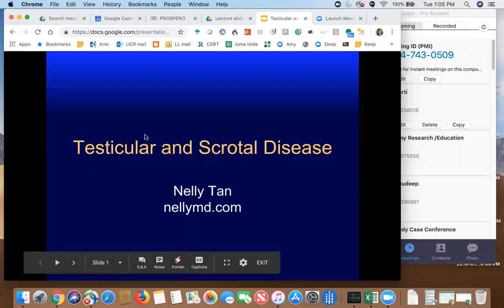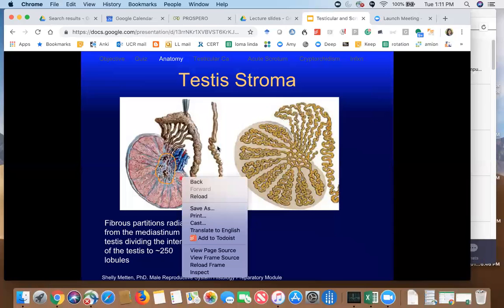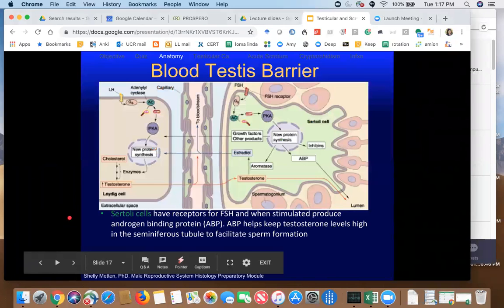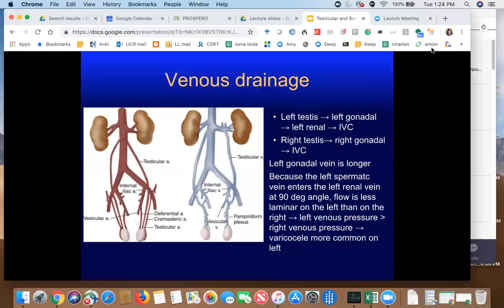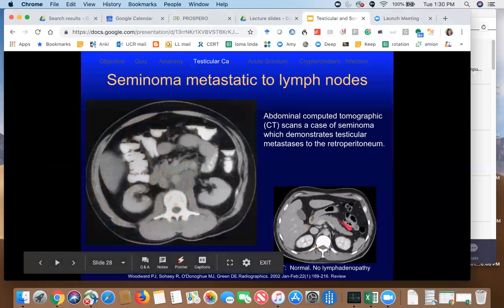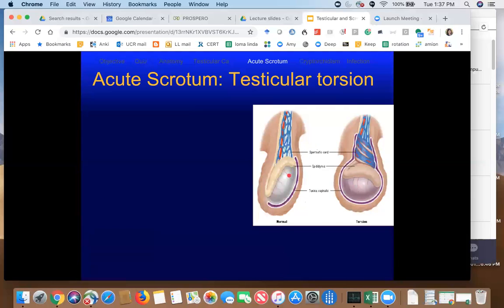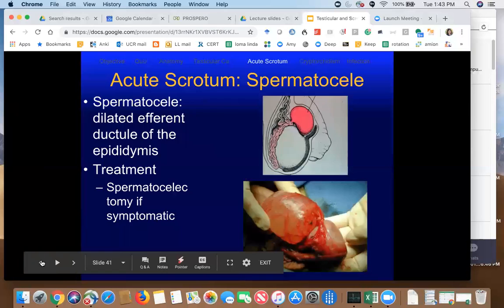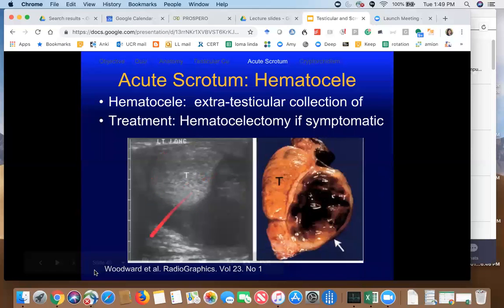Testicular and scrotal disease lecture for medical students